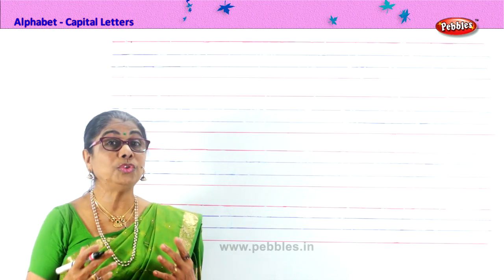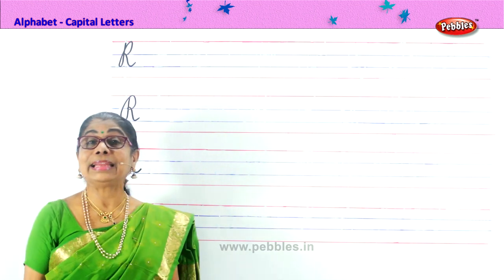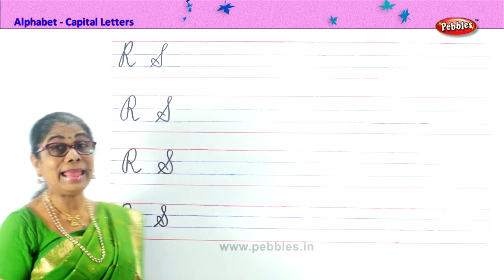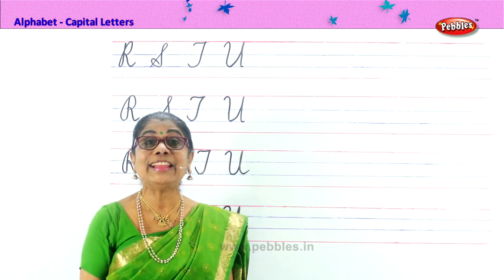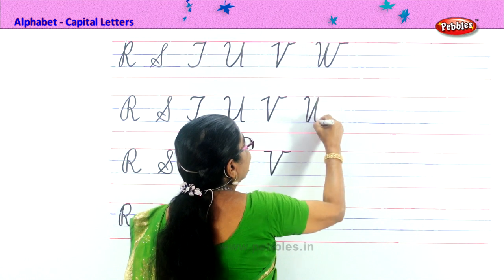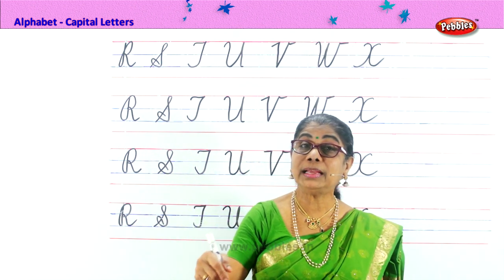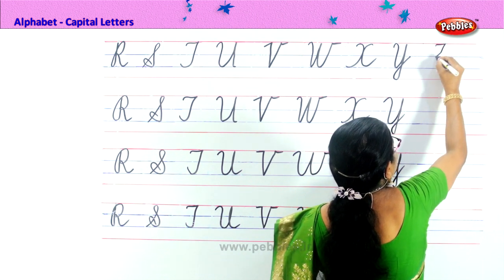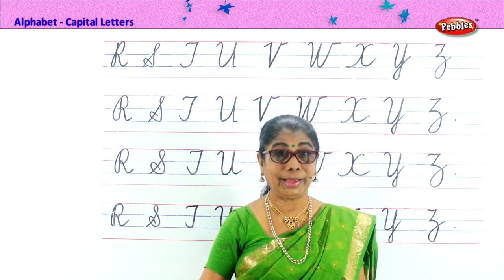Alphabet - Capital Letters -3 | How to write English Cursive writing | Cursive handwriting Part-3